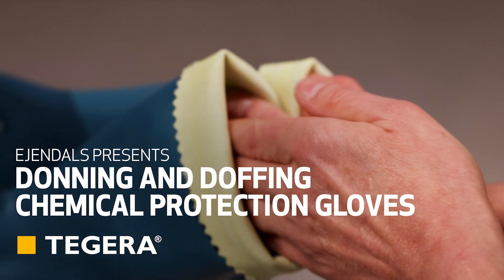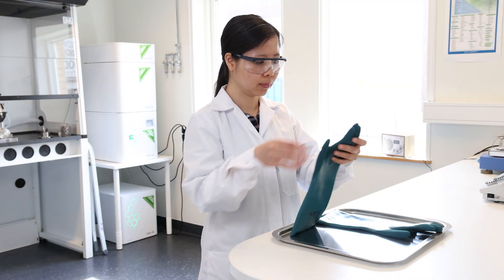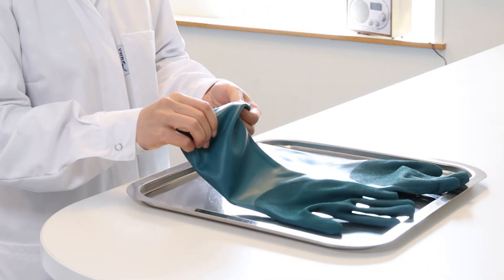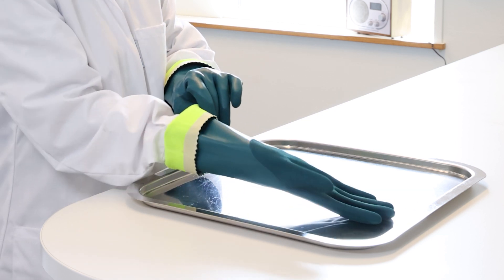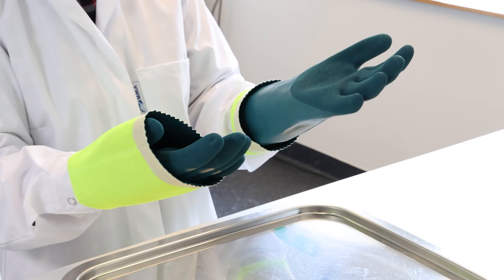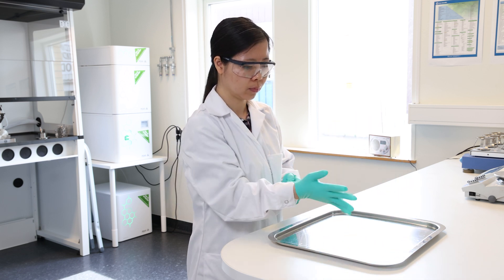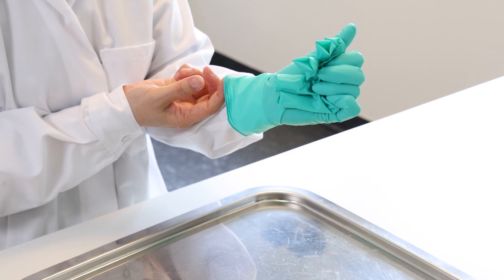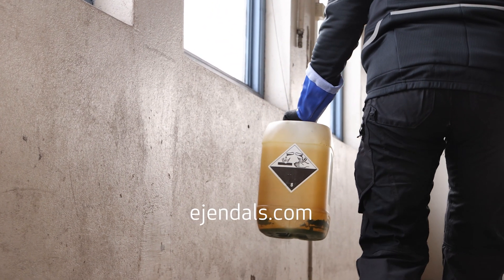Donning and doffing - Educational Video for Chemical Gloves